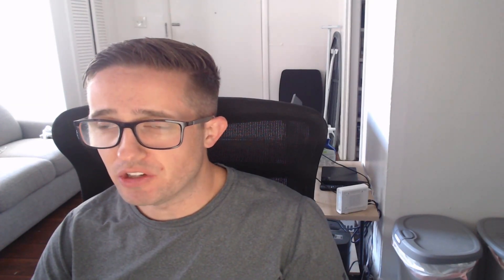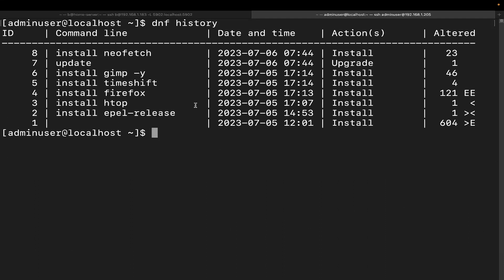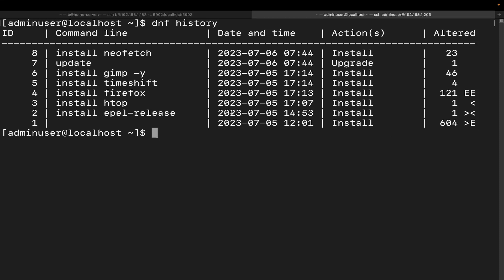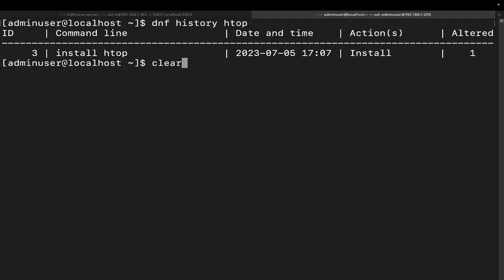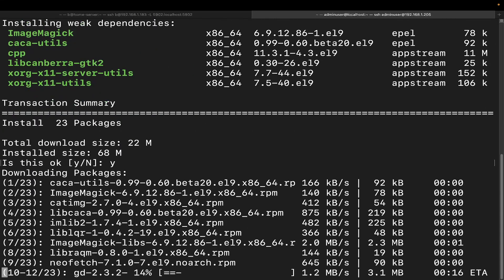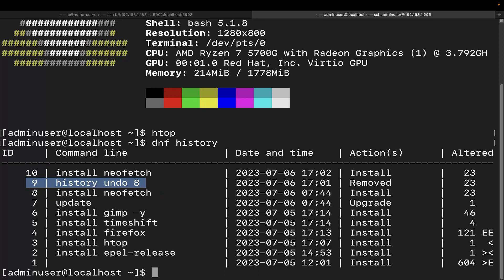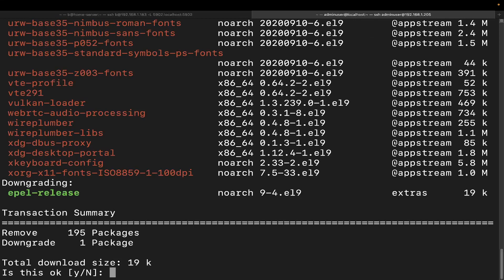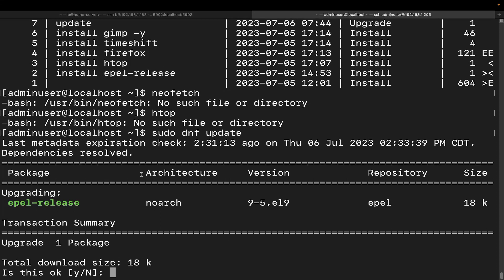DNF History Command | Linux Package Management | Fedora and RHEL